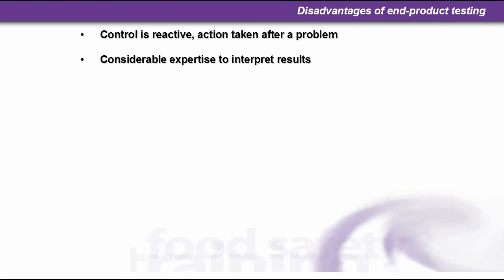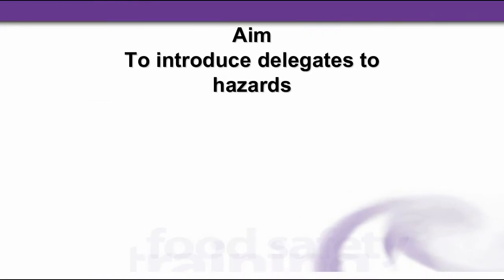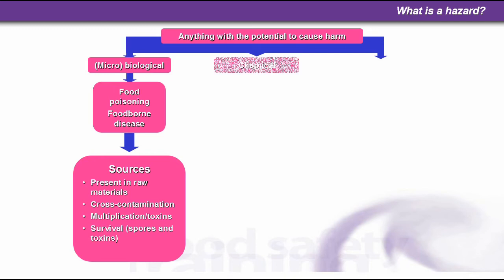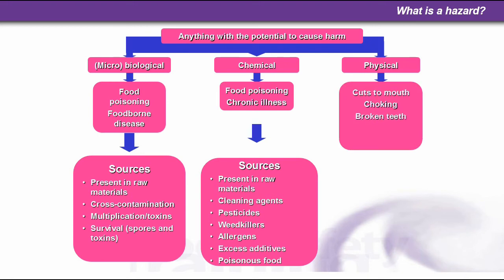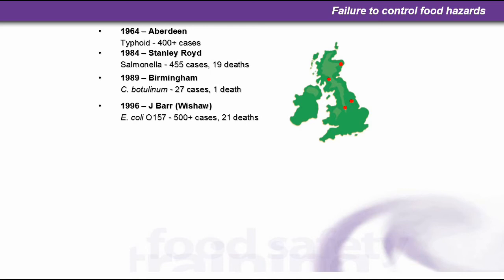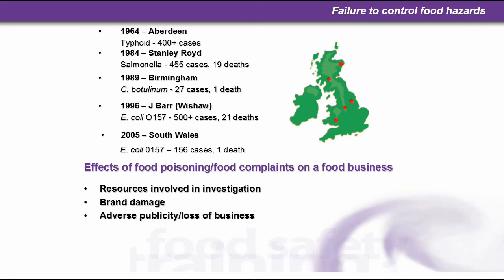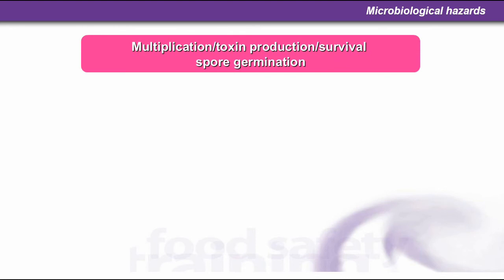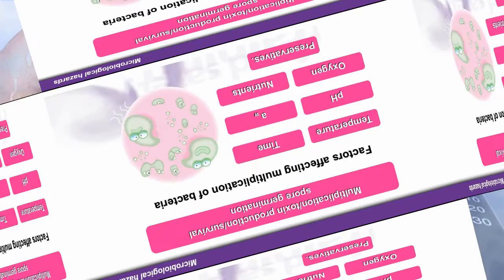HACCP - Hazard Analysis Critical Control Points - Part 2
Physical contamination is something, usually, that is physically noticed in the food product, such as hair, string, metal, stones, plastic, etc.  This is generally more of a nuisance factor unless the contaminant is a food safety hazard such as glass shards.  But even a hair in food is classed as contamination and is illegal.
Chemical contamination is the introduction or presence of chemicals in food, which can give rise to more chronic effects on health.  (Chronic = long term effects, Acute = short term effects).  So cleaning chemicals, petrol fumes, aftershave/perfume, arsenic from pest control chemicals, agricultural residues, pesticides, an excess of additives/preservatives, etc. are all classed as chemical contaminants.
Allergenic contamination is the presence or introduction of a substance that could invoke an allergic reaction from a consumer.  The main allergens are referred to as “The Big 8”:
Peanuts
Tree Nuts
Milk Protein
Fish
Shellfish
Wheat
Soya
Eggs
People can also be affected by seeds such as sesame or celery, fruit and vegetables and alcohol (especially the contents of alcoholic drinks such as sulphites or yeast).  A severe allergic reaction to food can give rise to an anaphylactic shock (anaphylaxis), which is life threatening.  Anaphylaxis is the body’s way of overcompensating for what it believes is the ingestion of “poison”
The body is very adept in fighting infection, either from outside the body or within.  Inside our body, for example, we have sensors covering the membranes of our mouth, throat and oesophagus.  These sensors (Chemo-receptors to give them their correct name) monitor all food and drink that enter the mouth and oesophagus on its journey to the stomach and eventual digestion.  If the sensors pick up signals of what is perceived to be a poison, i.e. something that could harm the human body, they send messages to the brain, which instigates an attack on the “poison”.
Scientists have not worked out why this happens with allergens, as they are not poisonous, but the sensors mistakenly send signals to the brain to act accordingly.
The attack mode the brain uses is to instruct cells from the immune system (white blood cells) to release histamine to attack the “perceived poison”.  However, during anaphylaxis, the brain overcompensates and instructs too many of the cells to release the histamine.  This results in symptoms of a rash, swelling of the throat and oesophagus and subsequent blocking of the trachea, causing respiratory failure, collapse and death.
People who are subject to such attacks are prescribed an Epi-pen, which contains adrenalin.  (Epi stands for Epinephrine, which is the American term for Adrenalin)  When this is injected into the person’s thigh will cause the symptoms to subside.